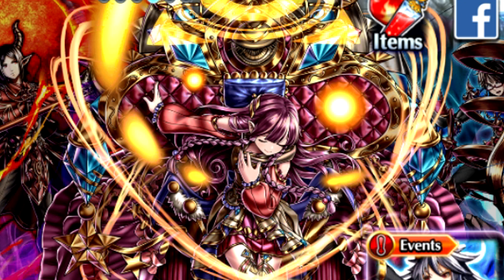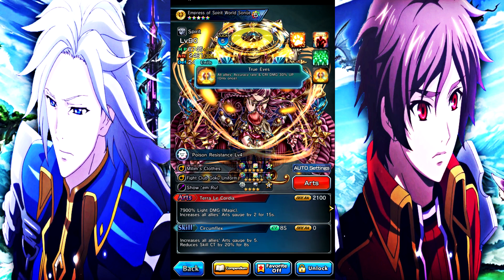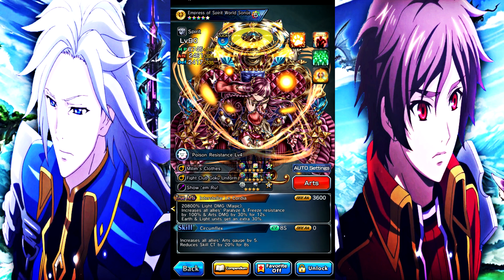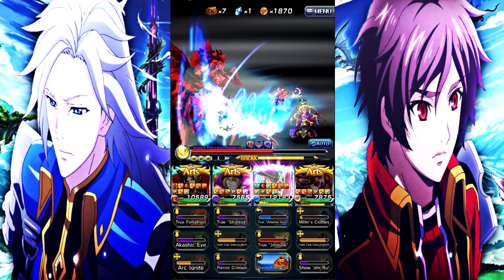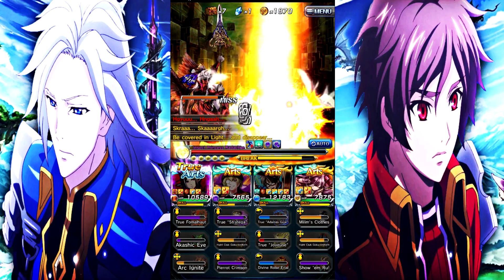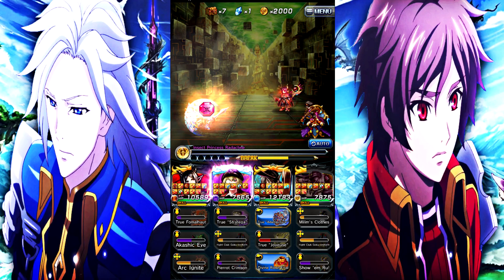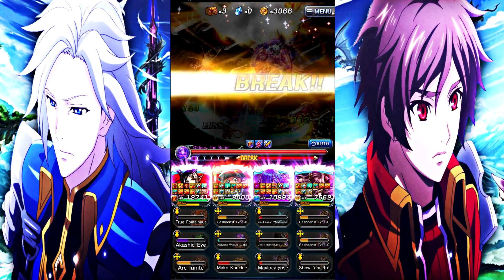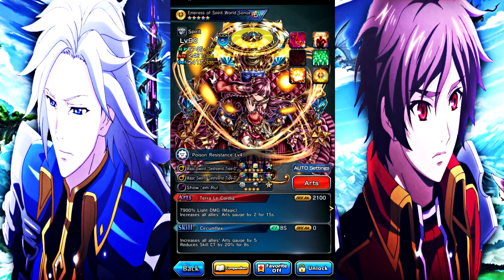The OG Mako!! Sonije Showcase